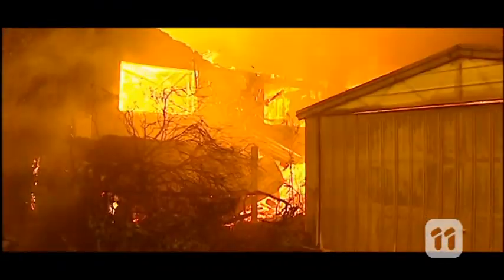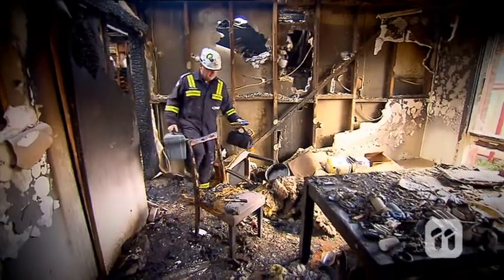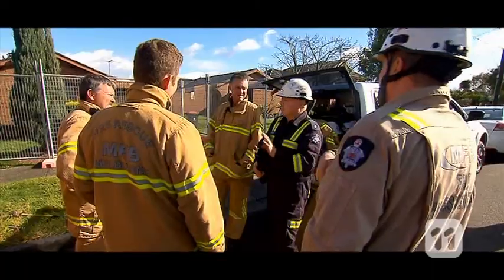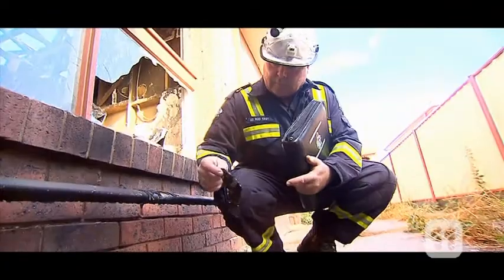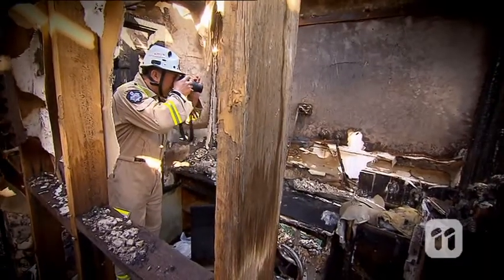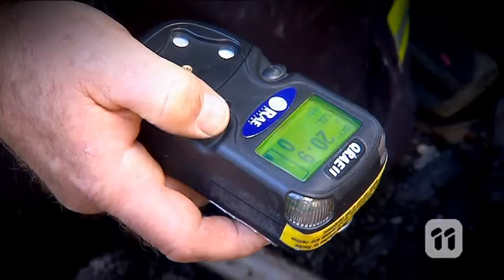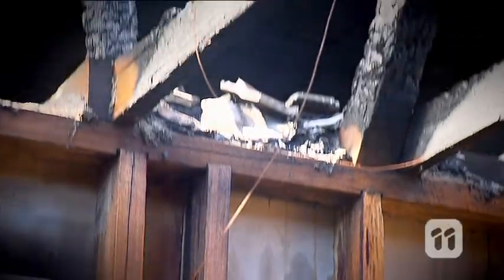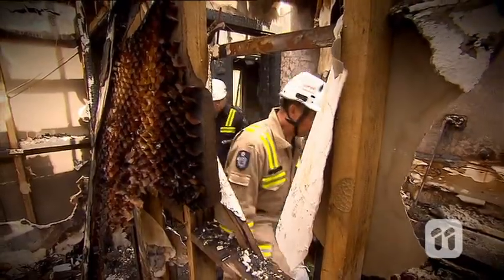Scope Science: fire investigation